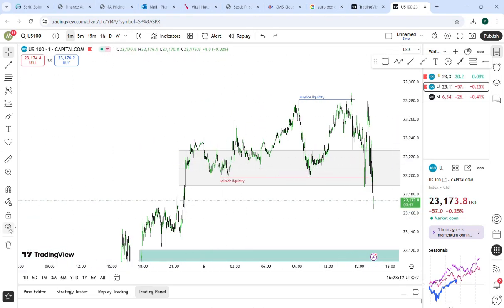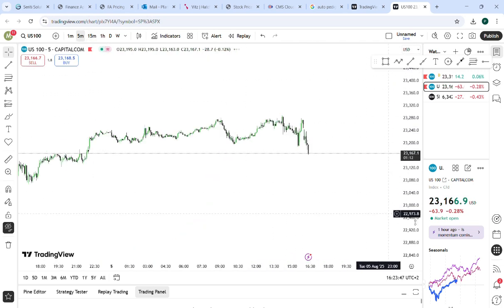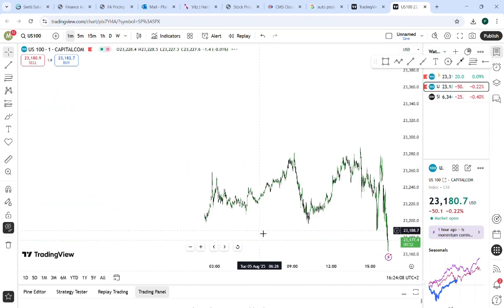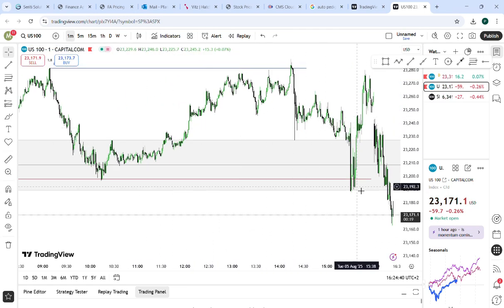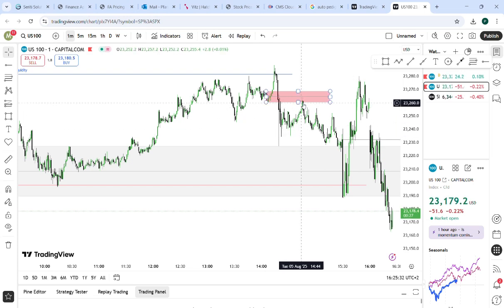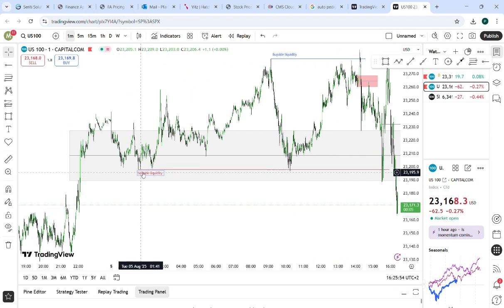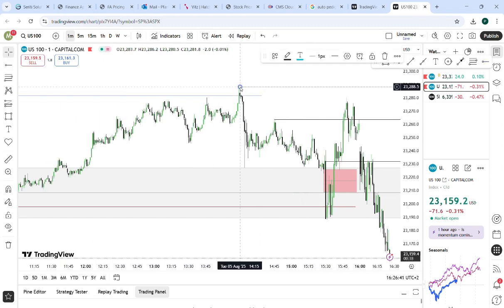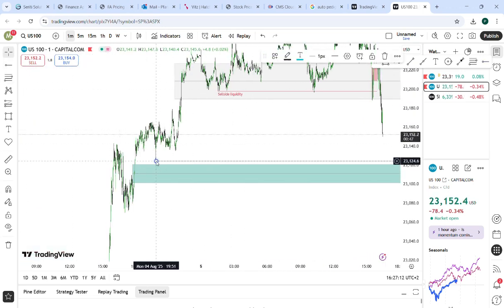Trading us100 how i made R1000 IN 17 MIN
How I made R1000 IN 17 minuets